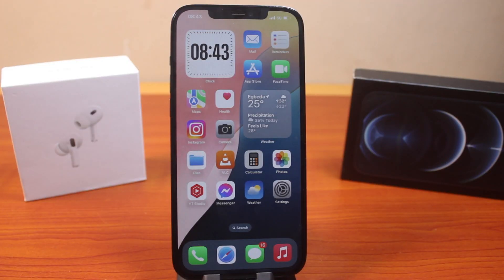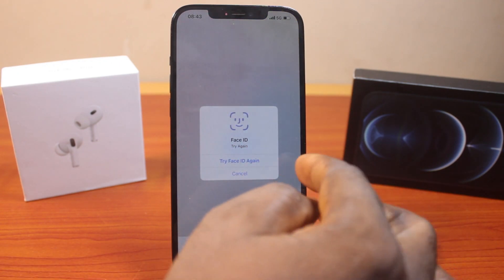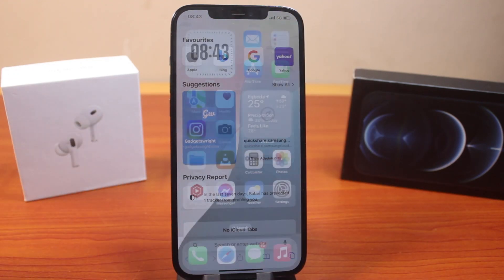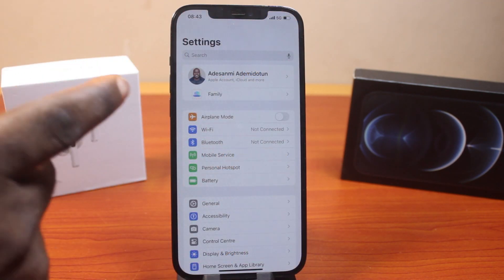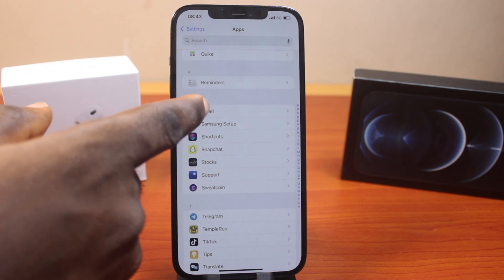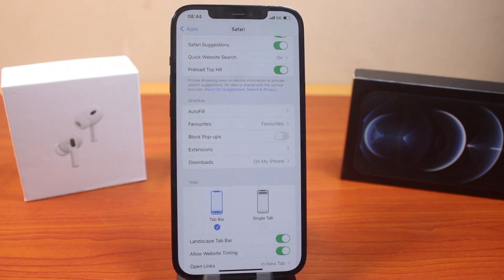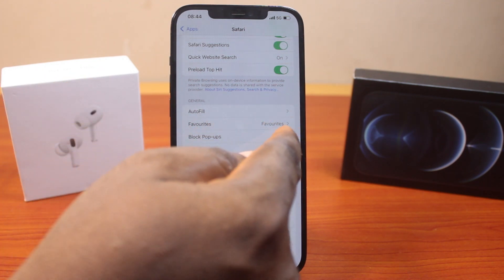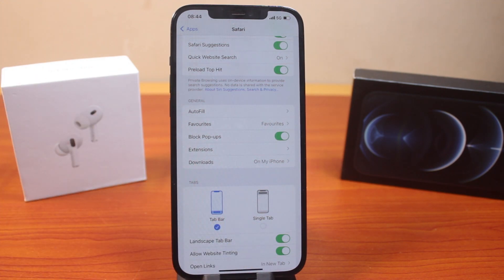iOS 18:How to Block Pop Ups Ads on iPhone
This video will teach you how to block pop-up ads on Safsri on iPhone on iOS 18 if you keep seeing intrusive ads whenever you websites on your iPhone Safari browser.